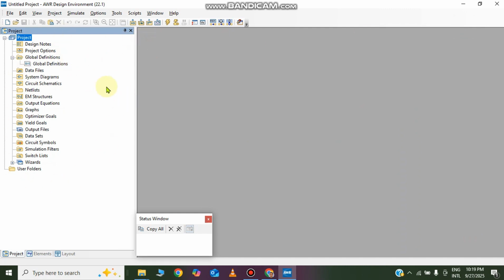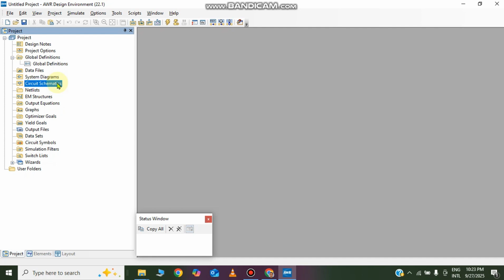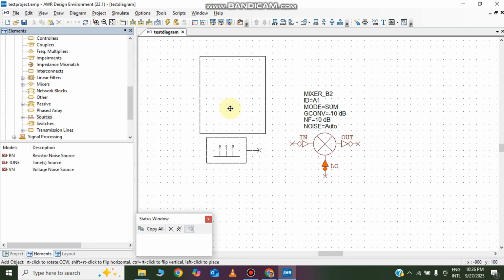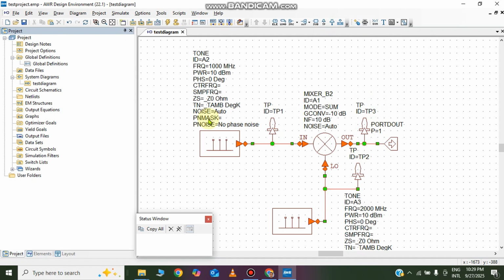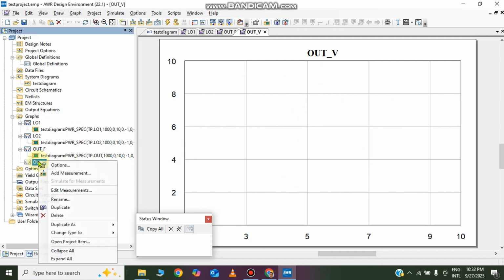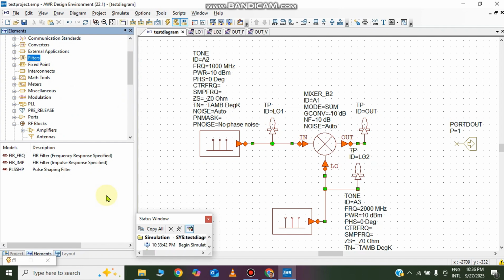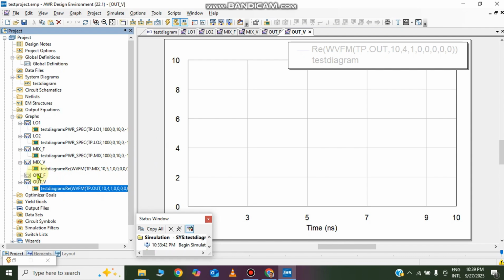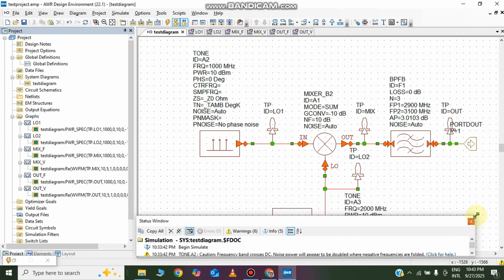AWR Design Environment Tutorial | Beginner’s Guide to RF Simulation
🚀 Learn how to use AWR Design Environment for Radio Frequency (RF) simulations!
In this video, we introduce the AWR Design Environment software and walk through the basics of performing RF simulations. Perfect for students, researchers, and engineers who are new to RF and microwave design.

👉 What you’ll learn in this video:

Overview of AWR Design Environment
How to set up your first RF simulation
Guide for getting started with microwave circuit design

Whether you’re exploring RF for the first time or brushing up your skills, this tutorial will help you understand how to use AWR for real-world applications.